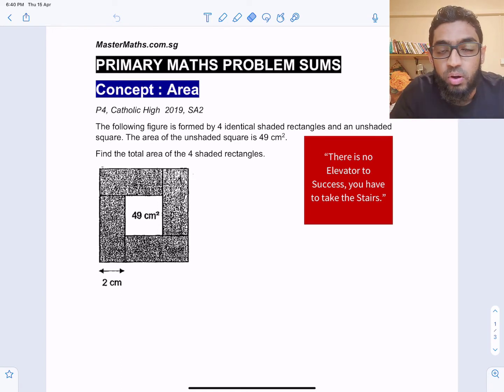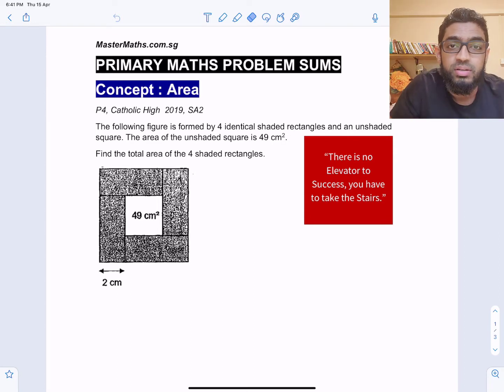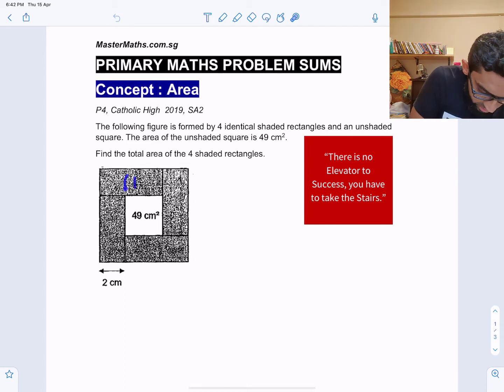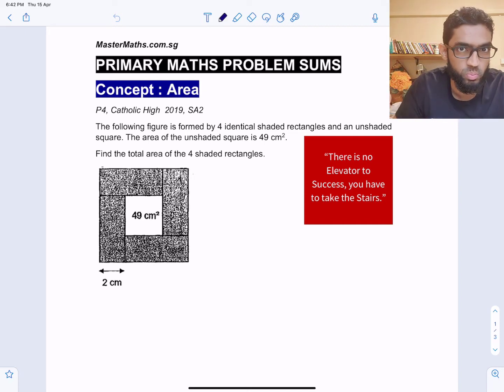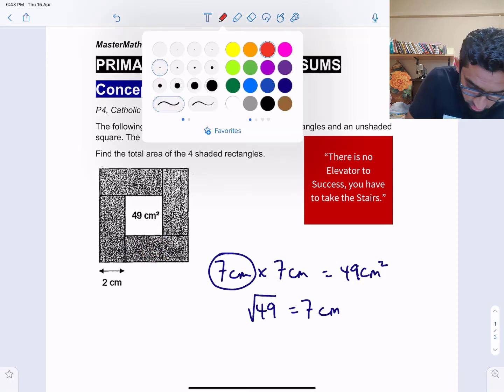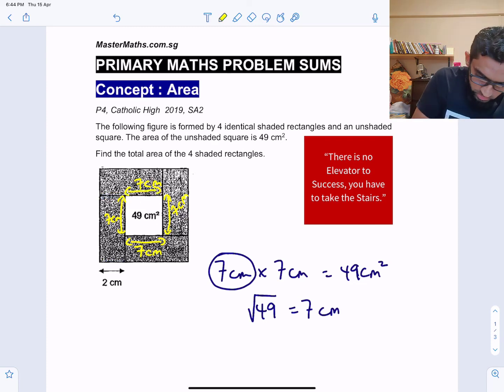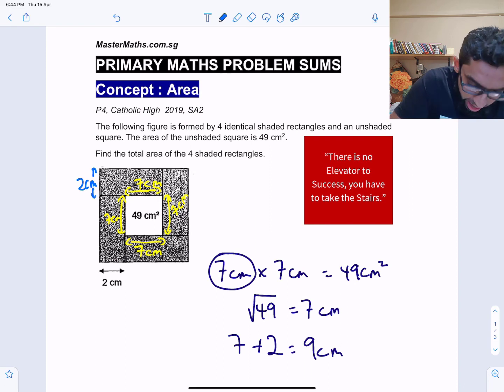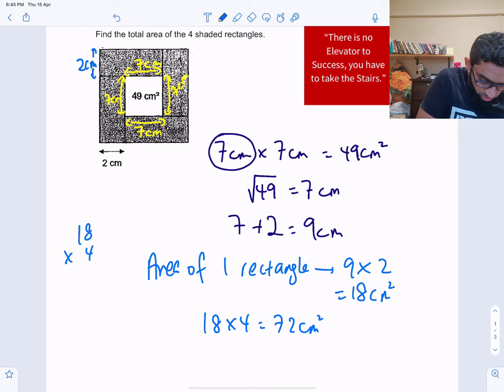Catholic High SA2, 2019, P4, AREA OF SHADED and UNSHADED PARTS | Learn Problem Sums | PSLE MATHS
Catholic High SA2, 2019, P4, AREA OF SHADED and UNSHADED PARTS